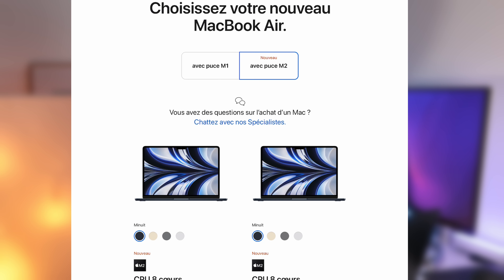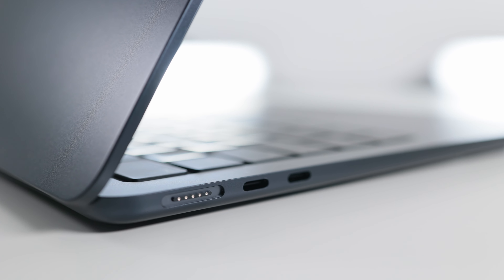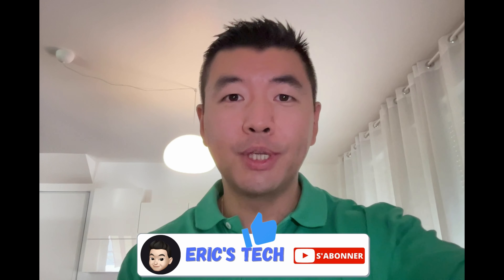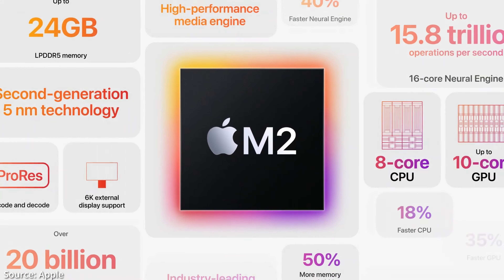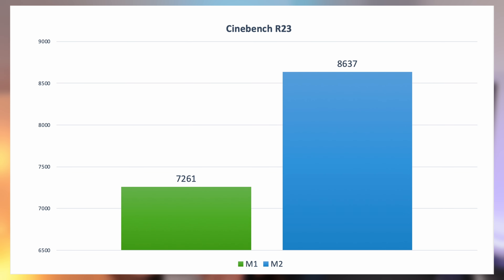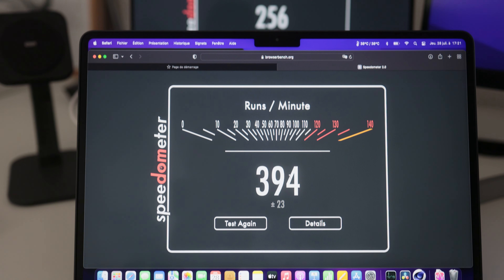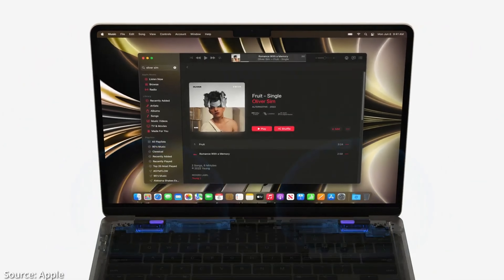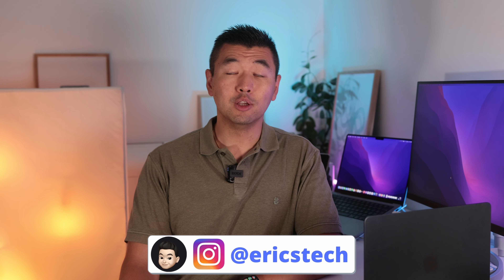MacBook Air M2 13’’ 2022 - Ce qu’il faut savoir avant d’acheter! Tests et recos 😉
Je vous présente le tout nouveau MacBook Air M2
Je vous partage mon avis, quelques résultats de benchmark et bien plus!

Au menu:
00:00 Unboxing
01:20  Intro et ma config
03:00 Le nouveau design, ses ports et Magsafe
05:03 Trackpad, Magic Keyboard et webcam (l’encoche)
06:23 L’écran et les haut-parleurs (aperçu audio)
08:40 Autonomie
09:26 le M2
09:51 Benchmarks (Geekbench, Cinebench R23, Speedometer, SSD, Export Da Vinci Resolve)
14:40 Les plus et les moins
15:50 Pour qui? Mes recommandations et conclusion

Chargeur Anker 2 ports usb-c 65W
Ma batterie RavPower 26800mAh n'est plus au catalogue mais un excellent combo chargeur 60W + batterie Anker 26800mAh (60W)
Batterie 20000mAh 65W 1 USB-A et 2 USB-C

Pour soutenir ma chaîne voici les liens affiliés du matériel présenté et utilisé dans mes vidéos, ça ne vous coûtera pas plus cher, ça me permettra de toucher une commission de la part du site marchand:
- MacBook Air M2
- MacBook Air M1
- MacBook Pro 14 pouces
- Clavier Logitech Mx Mini keys
- Souris sans fil Logitech Mx Master 2S
- Moniteur UHD 4K LG UltraFine 27UN83A-W 27"
- Apple Airpods 3
- Apple AirPods Pro
- Apple Airpods Max rose
- Apple Airpods Max vert
- Apple Airpods Max gris sidéral
- Apple Airpods Max bleu
- Apple Airpods Max argent
- iPhone 13 Pro Max 256Go Graphite
- iPhone 12 Pro Max (128Go)
- Chargeur Anker NANO 20W
- Coque Ringke Fusion pour iPhone 13 Pro Max
- Sac à Dos PEAK DESIGN Everyday Backpack Zip 20L v2 – Noir
- Canon EOS RP
- Micro sans fil RØDE Wireless Go
- Micro Movo VRX10: Movo VXR10
- Micro cravate Boya BY-M1
- Canon Speedlite 470EX-AI
- Canon RF 24-105mm F/4.0
- Objectif Canon RF 35mm F/1.8 Macro IS STM
- Carte mémoire pour le Canon EOS RP : SanDisk Extreme PRO 64 Go
- Aputure Amaran AL-F7
- DJI Mavic Air
-Carte mémoire pour le drône: SANDISK - 32 Go Carte microSD Extreme Pro
- K&F Concept Trepied Monopode Appareil Photo Rouge TM2515T1
- Philips Hue White & Color Ambiance Play X2 Blanc 6,6 W + Pont de connexion - Compatible avec Alexa
- NOVOO USB C Hub Portable, 8-en-1 Adaptateur USB-C
- Nintendo Switch
- Carte mémoire pour la switch : SanDisk MicroSDHC Ultra 128 Go